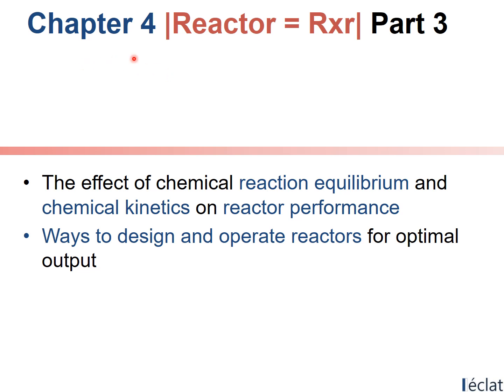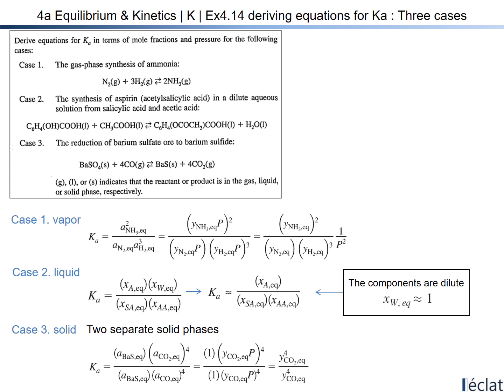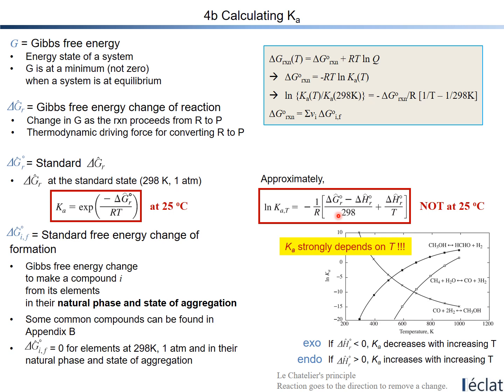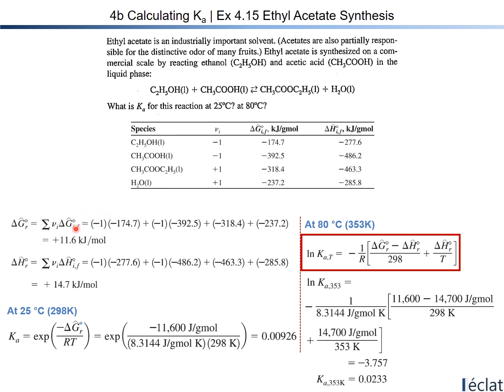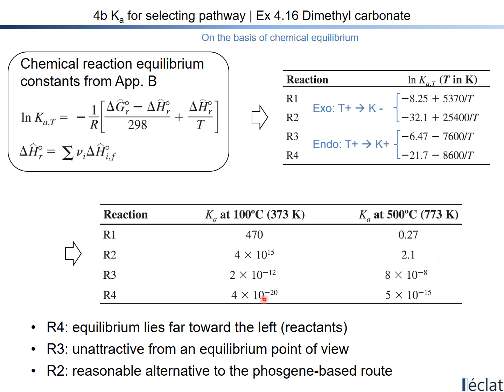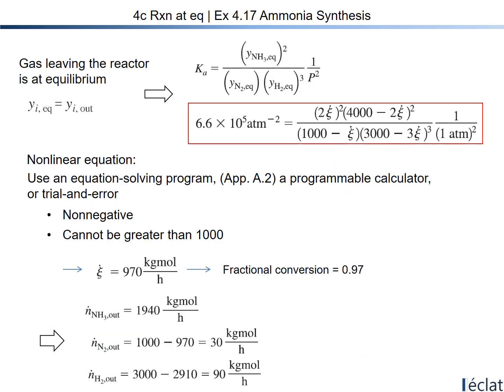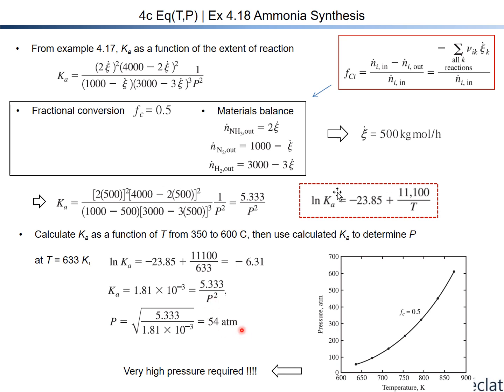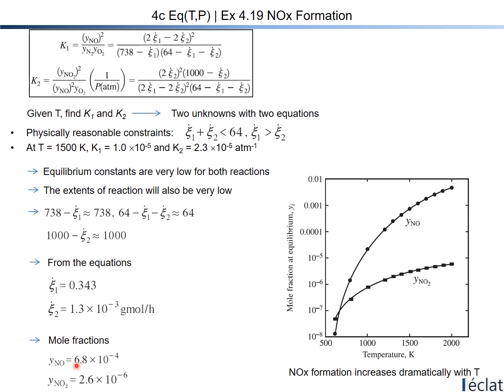icp@4c Reactor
Introduction to Chemical Processes by Prof. Hyun-Kon Song | Part 3 of Chapter 4. Reactor